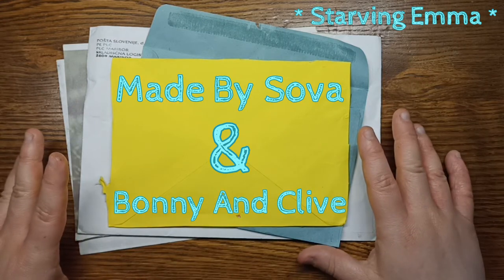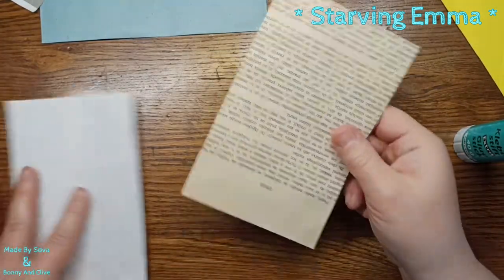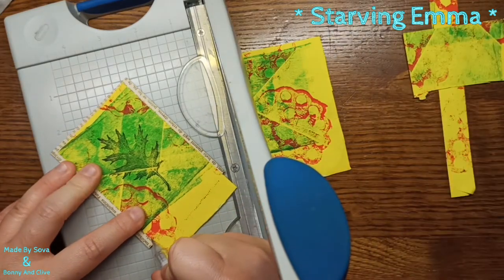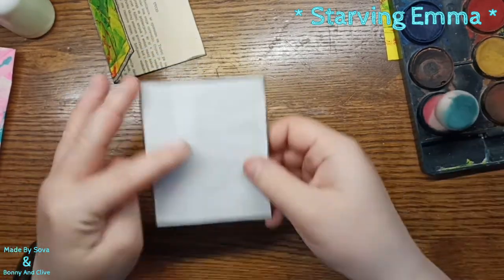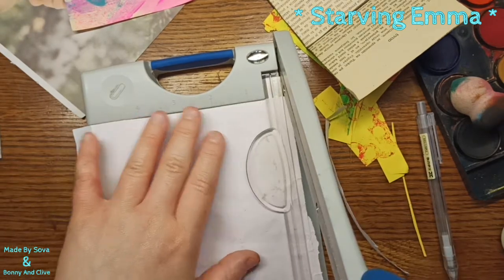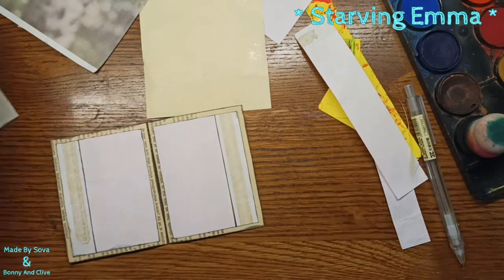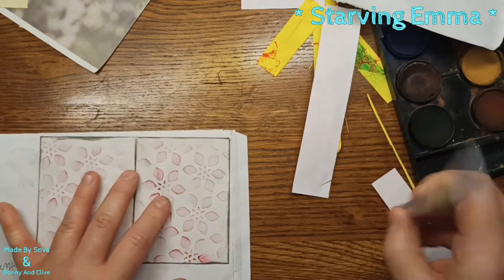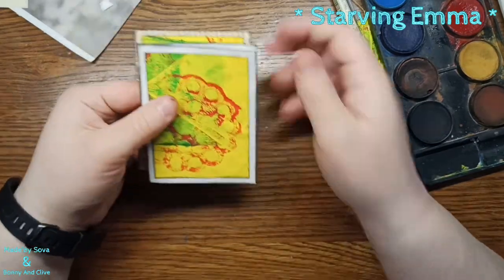Booklets from junk mail envelope, Day 1 - Starving Emma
Booklets from junk mail envelope - Love to show new junk mail envelope ideas, repurpose used envelopes and recycle newspaper scraps. Trash journal, junk journal, envelope ephemera, gelli printing, junk art journal, even handmade stencil and ink stamp and tutorials how to make your crafting supplies for everyday crafting is just a bit of what I do. You'll find a lot of homemade ideas, from mixed media, to acrylic painting and how to create your own crafting supplies. Upcrafting is my passion, frugal living is fun, creating colorful crafts from waste is pure joy.

This 10 Days of Junk Mail Envelope series was created in December 2020.

📰 FREE PRINTABLES AVAILABLE IN MY FACEBOOK GROUP 📰

🛍 OPENING NEW ETSY SHOP? GET 40 FREE LISTINGS 🛍

🎨 Creative Mindful Crafting! 🎨